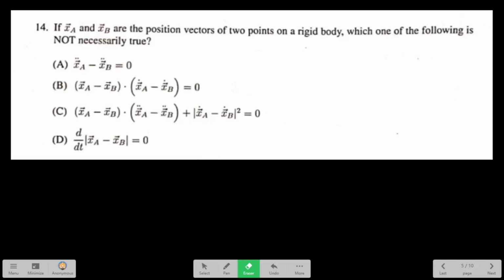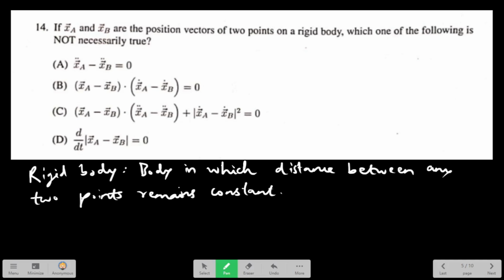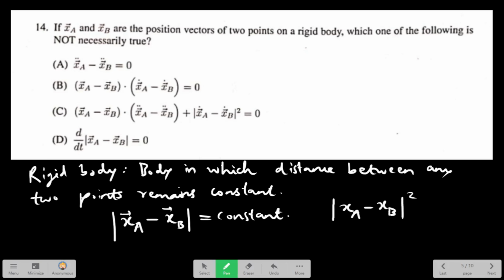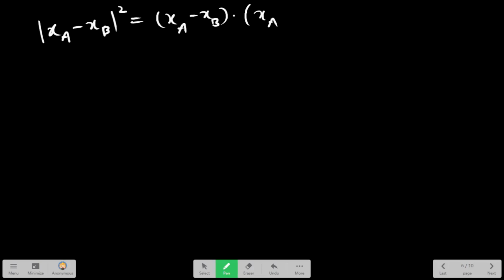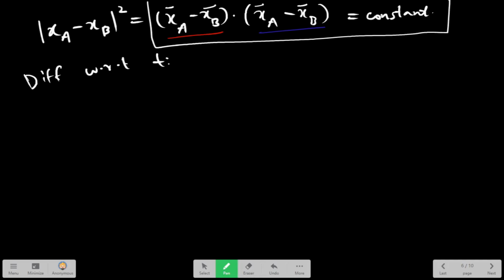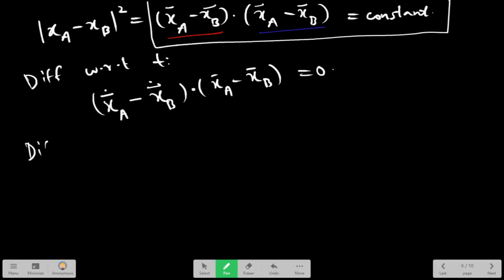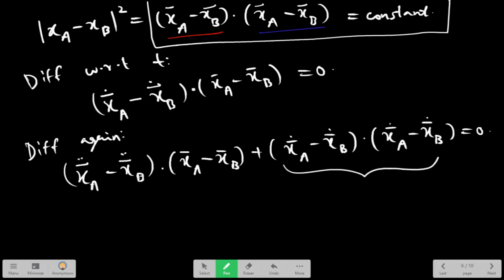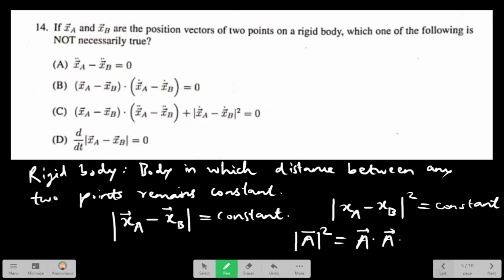JEST 2021 Physics | Rigid Body Question Solved | CSIR NET Physics, GATE, IIT JAM Preparation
Welcome to Part 4 of our Classical Mechanics JEST PYQ Series!
In this video, we solve a Rigid Body question from the JEST 2021 Physics paper — step-by-step and with full conceptual clarity. This solution is extremely helpful for students preparing for:

JEST Physics

GATE Physics